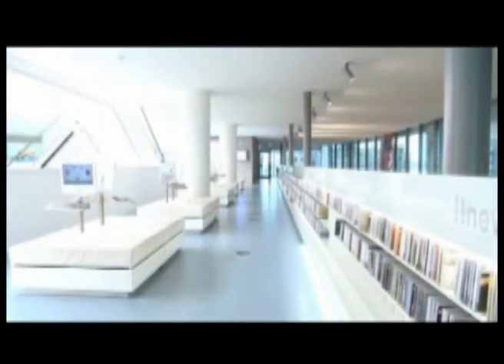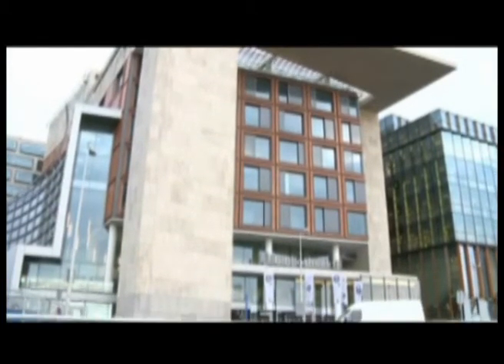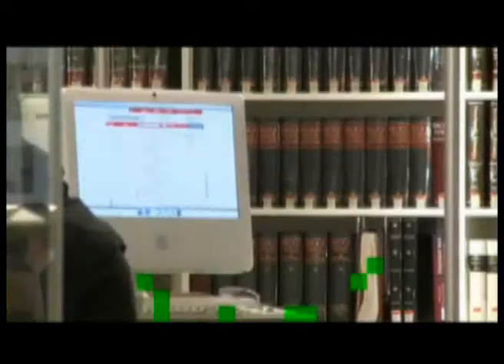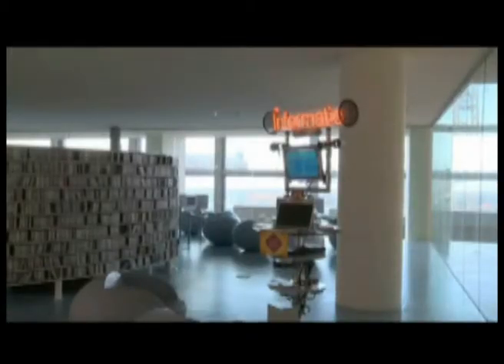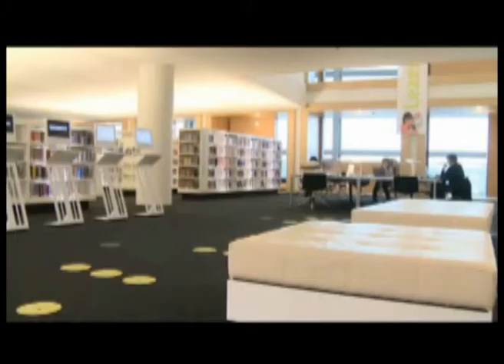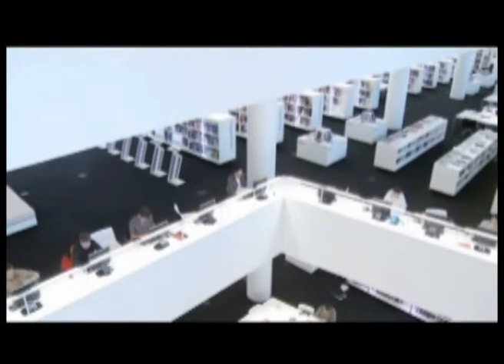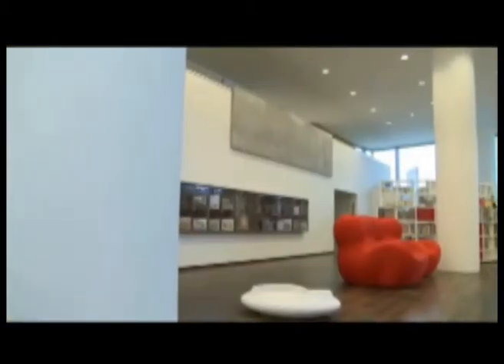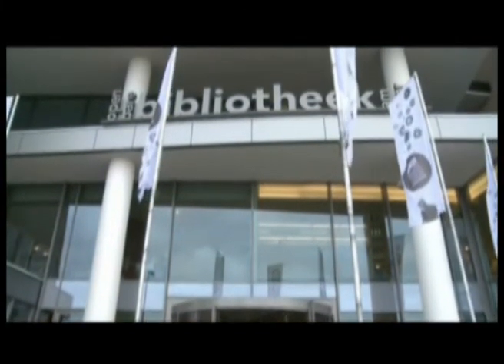Amsterdam Public Library: A Library for the Information Age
The Amsterdam Public Library is situated in the redeveloped Oosterdokseiland area of Amsterdam.  For more information on this project and other high profile engineering projects, see:

The building program encompasses a 30,000 m2 library, including theatre, cafe and an additional 9,000 m2 of office space.